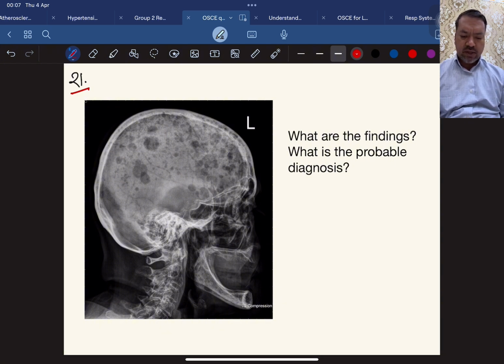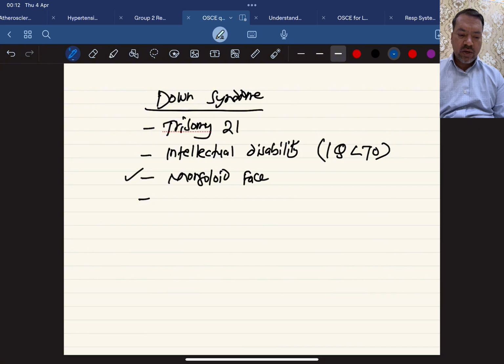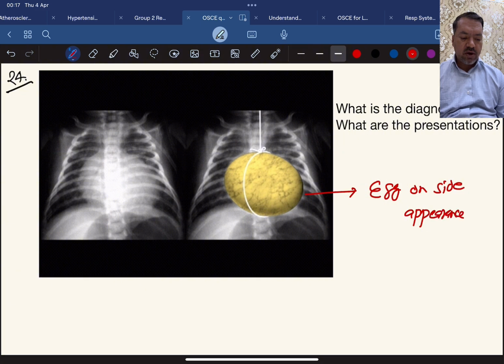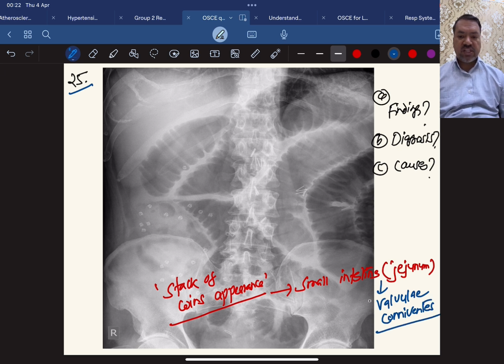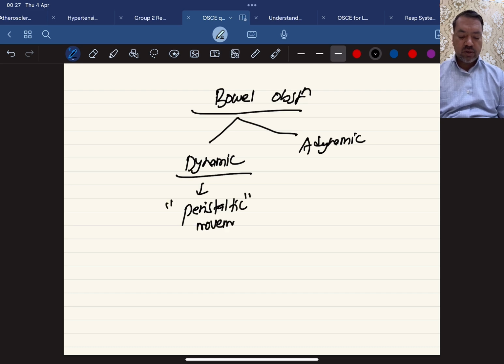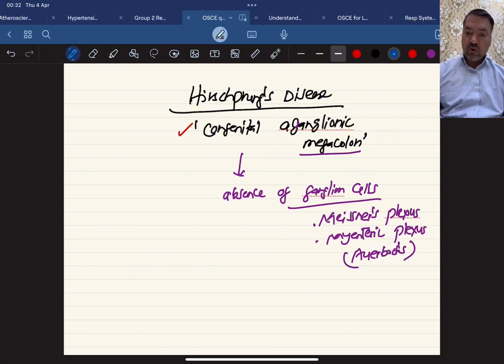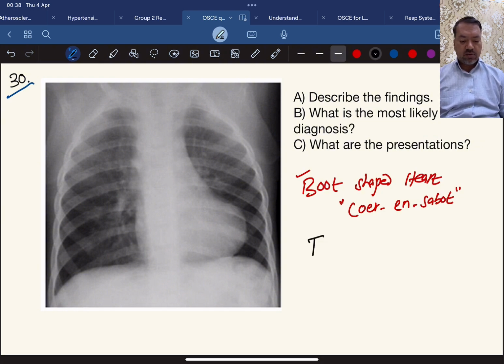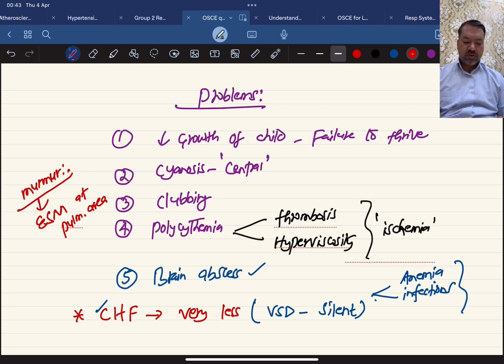OSCE in radiological diagnostics part III